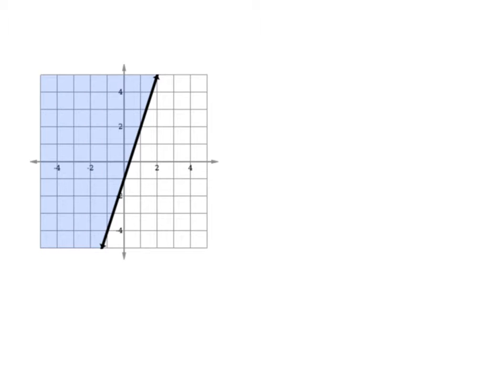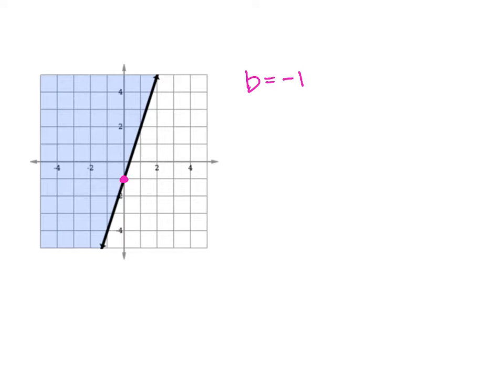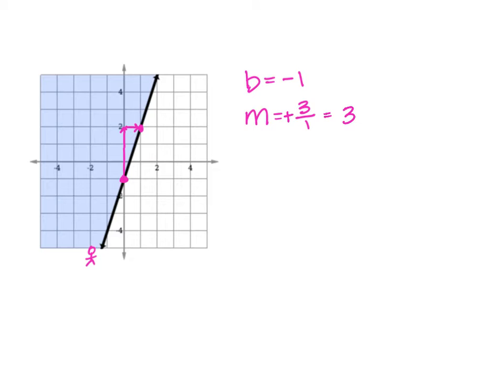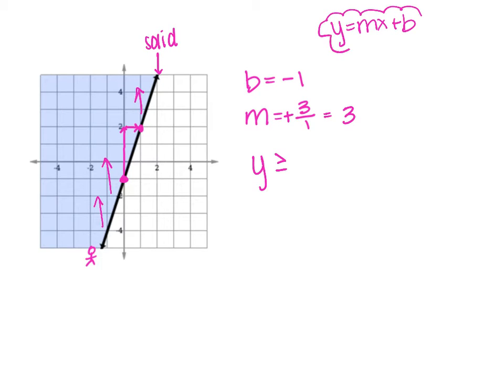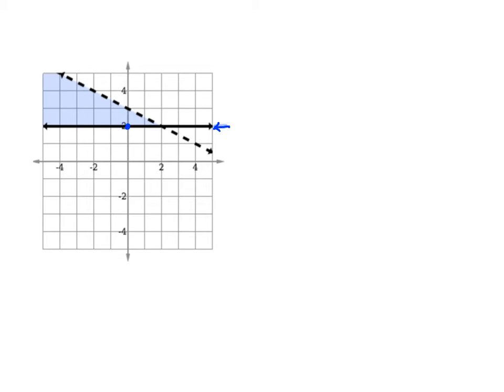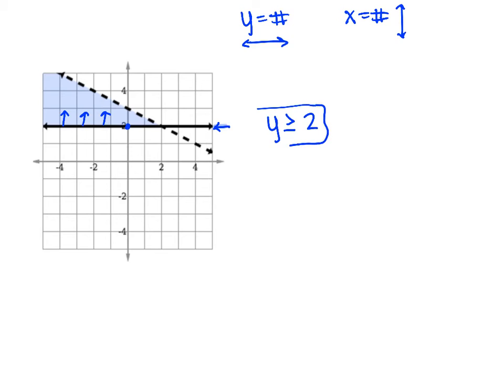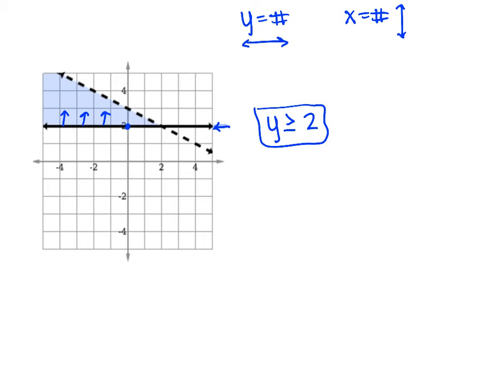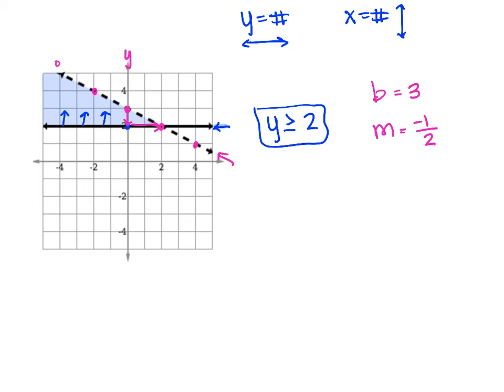5.4 - 5.5 Review Examples #3